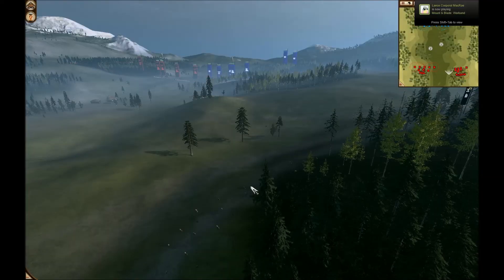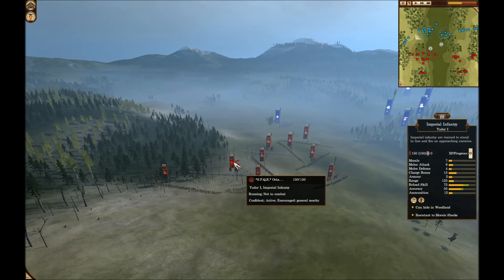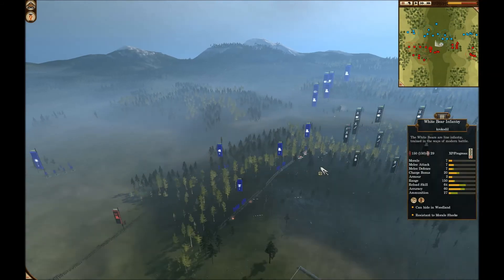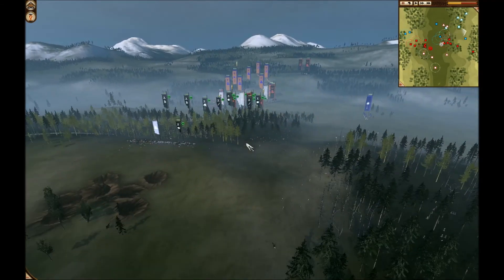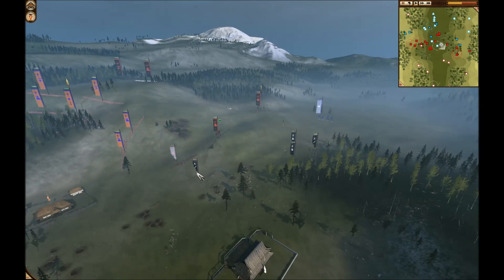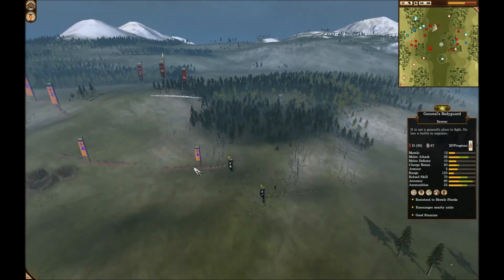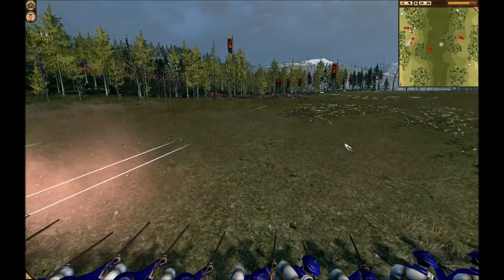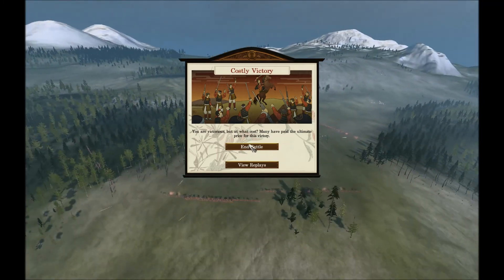Fall of the Samurai Online 2v2 Battle#3 Commentary - The epicness of Shogun 2!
15 LIKES FOR THIS AWESOME 2v2? :)

Hi all!

Babyface and me are taking down 2 members of the SPQR clan in an EPIC battle! Enjoy! :)